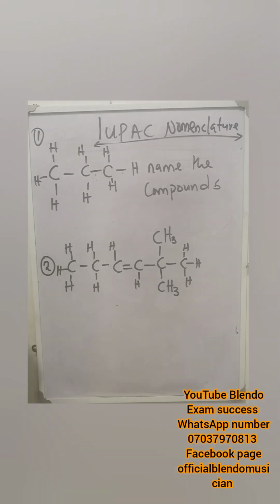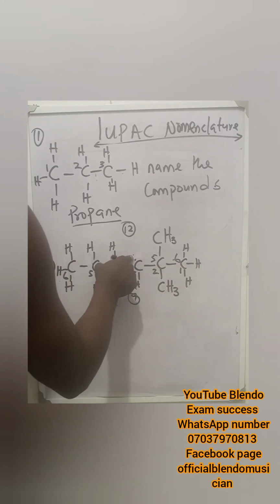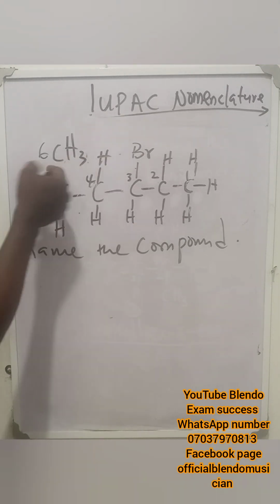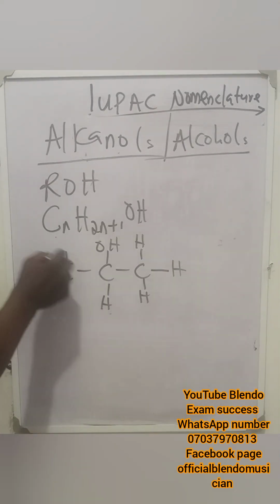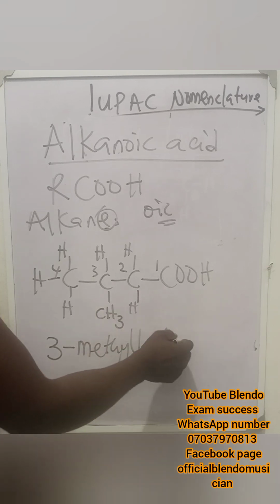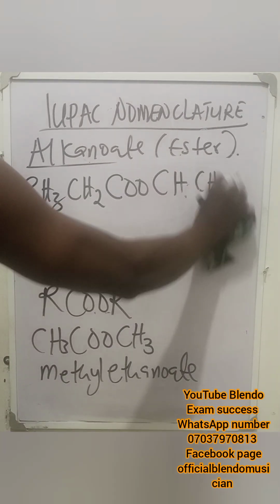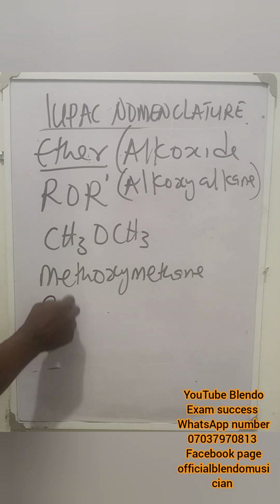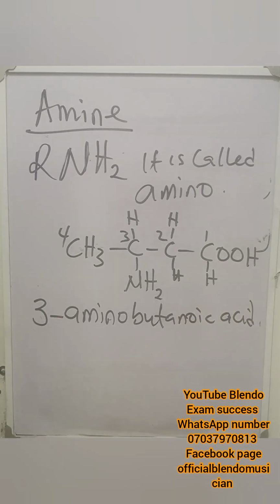IUPAC NOMENCLATURE OF ALIPHATIC ORGANIC COMPOUND PART ONE @BLENDO EXAM SUCCESS